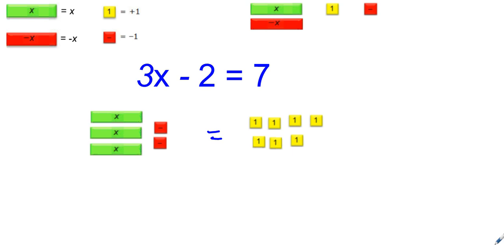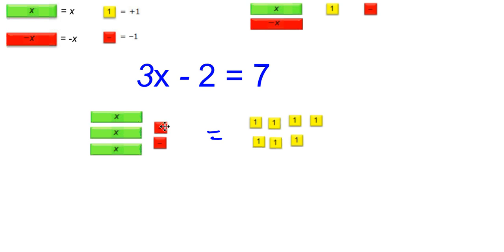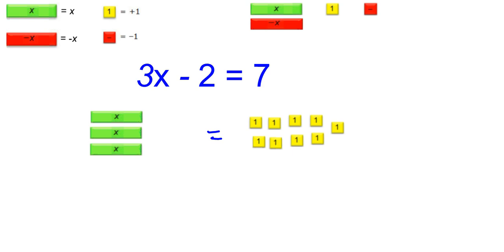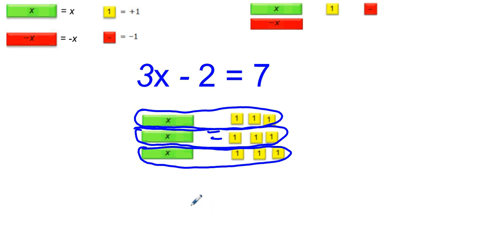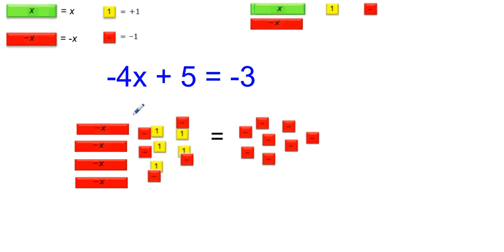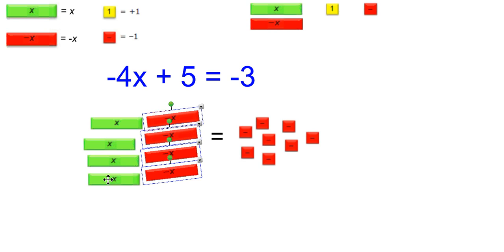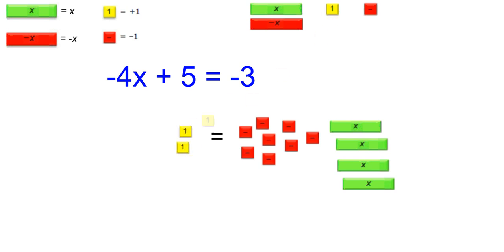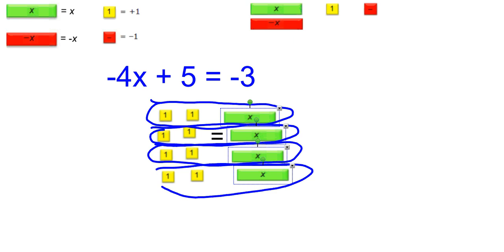Solving Equations with Algebra Tiles